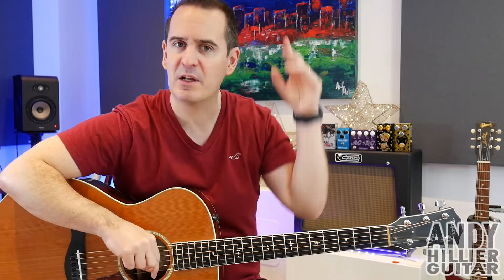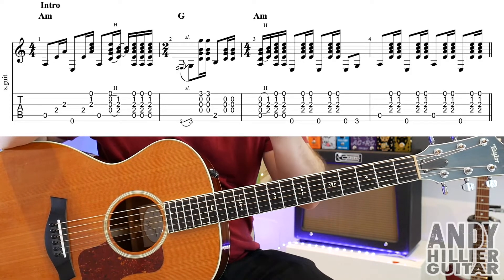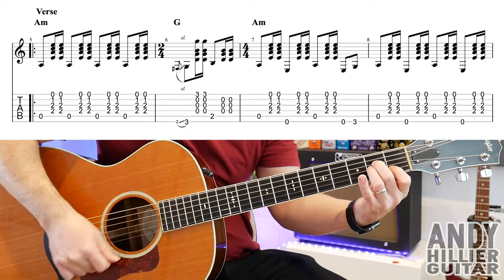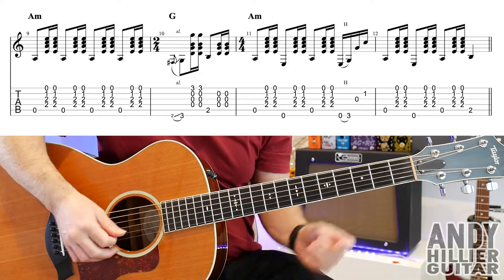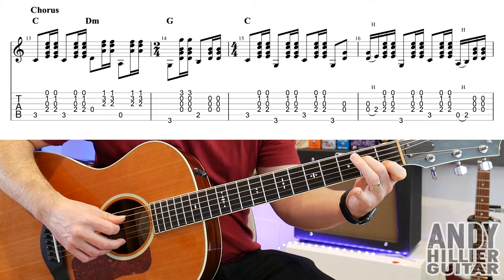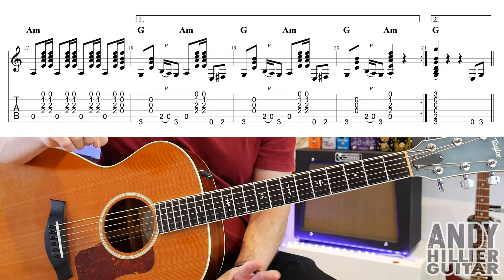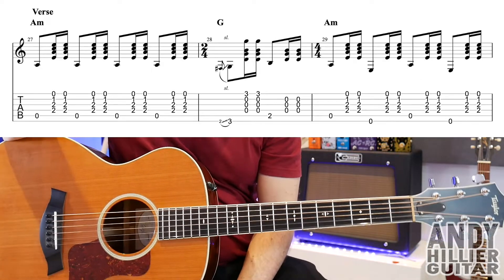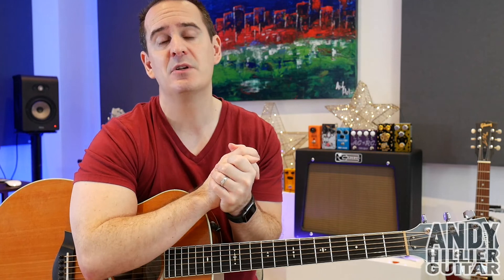How to play Colter Wall Kate McCannon Guitar Tutorial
Learn how to play Colter Wall Kate McCannon on the guitar with this easy to follow guitar lesson from Andy Hillier.

Thanks Andy